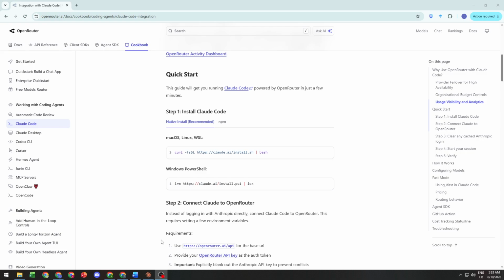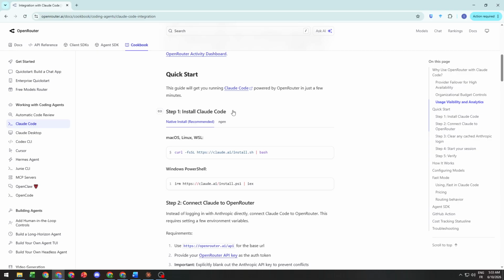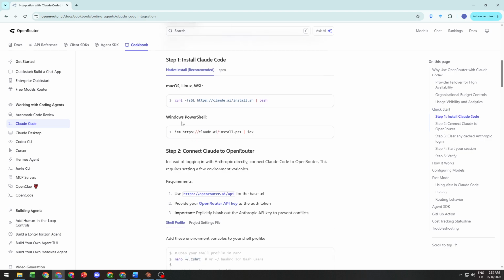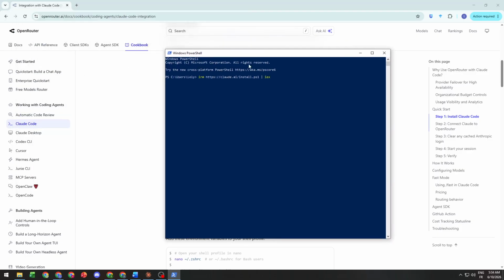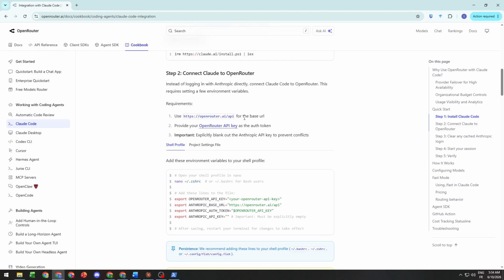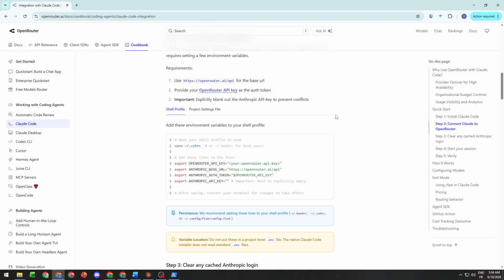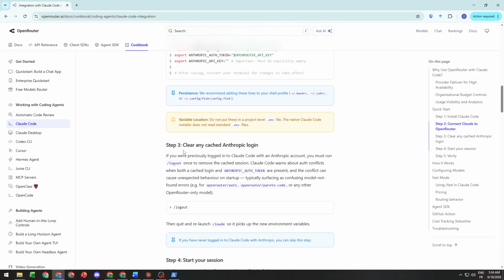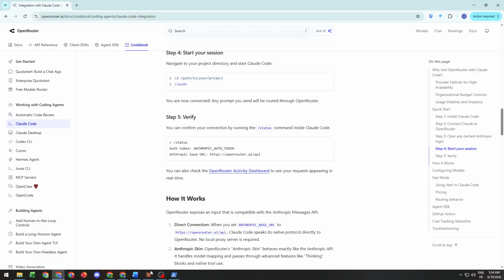How To Connect Claude Code To Openrouter! Tutorial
Today we talk about claude code beginner guide,openrouter setup,connect claude code to openrouter,claude code setup,claude code tutorial